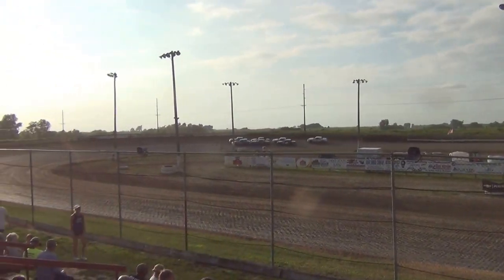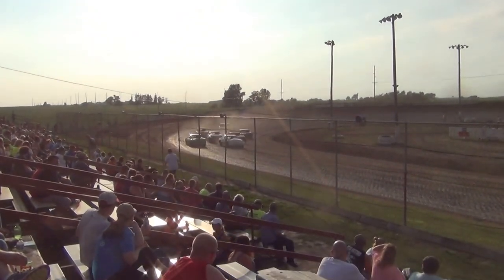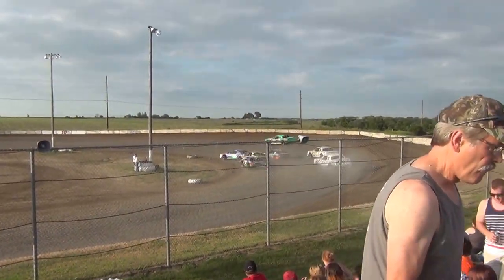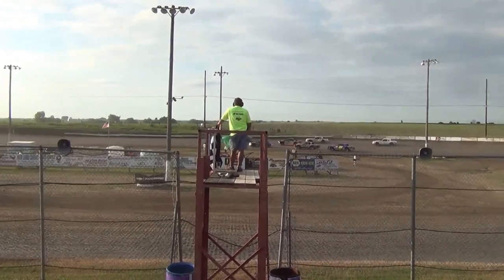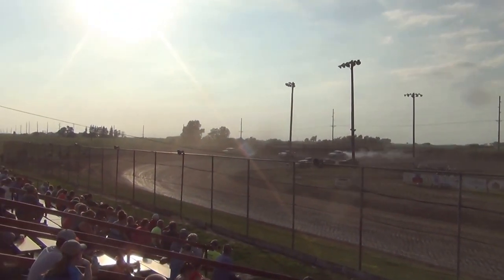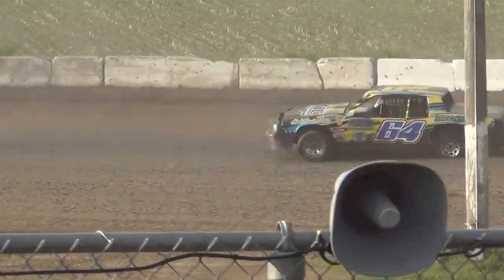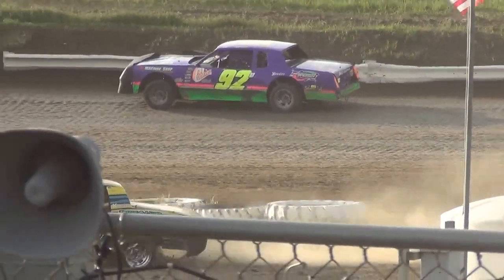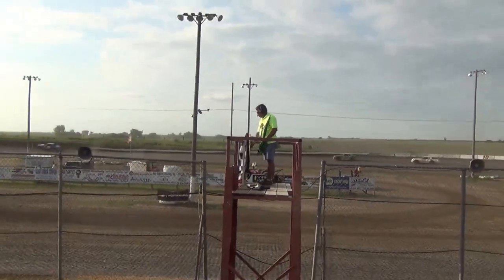S.I.S. Stock A 6-21-15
10b Brandon Pruitt won the stock car A Main in Stuart. this is all i got of the race.